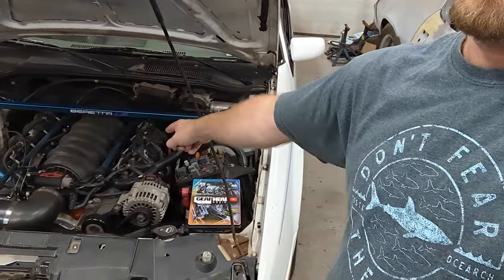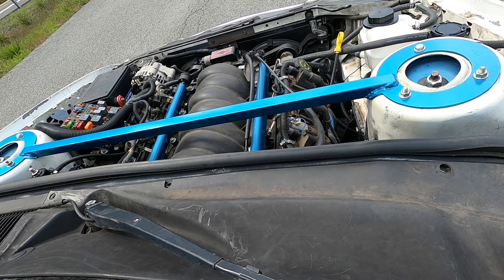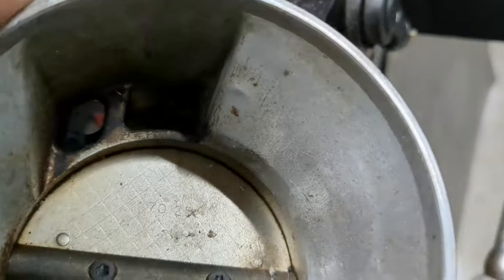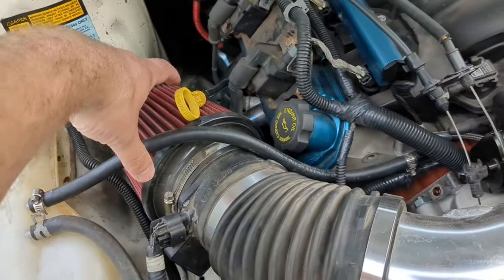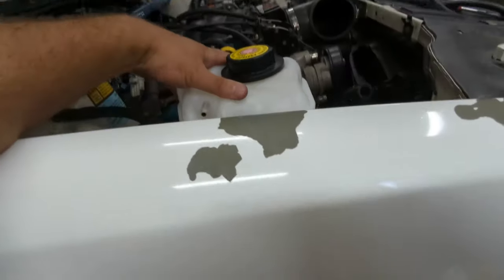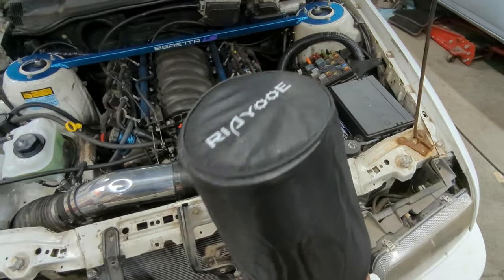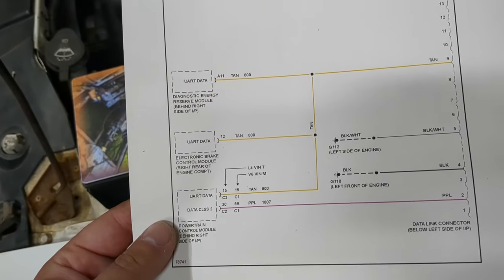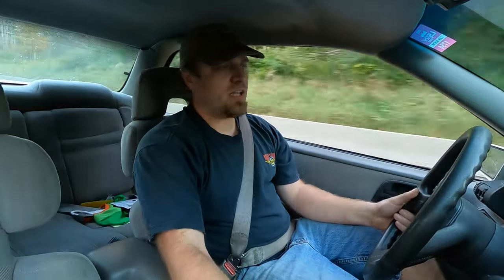Cheap china 92mm throttle body whistle fix, CAI, 1/4 mile rip! Beretta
My Amazon/ebay (I don't remember) 92mm china throttle body whisted like crazy. Made a huge air leak sound that drove me nuts. But I figured out a free fix that just required a little time with a carbide burr and some tune tweaks.
I also changed my Beretta coolant reservoir to a Saturn one to give me room for a cold air intake and move my filter away from directly above the headers.
Also got my tune datalogging functional finally and hammered on it to see what improvements I can make before going to Lebanon Valley Dragway next week to get some 1/4 mile drag racing time slips. I think it might be slower than my 3400 swap FWD v6 Beretta was!